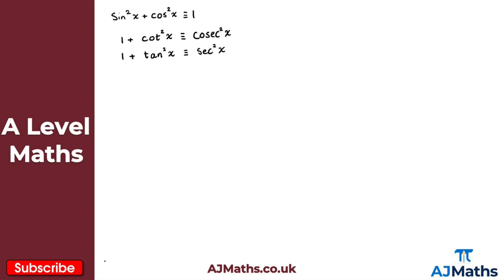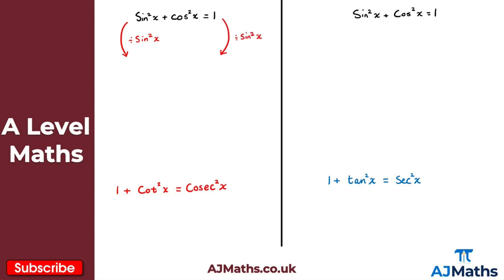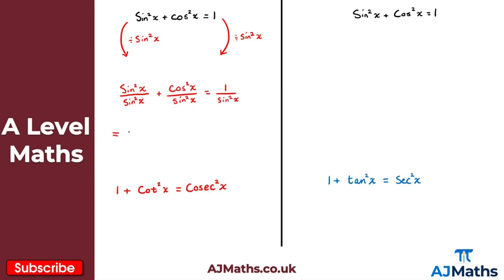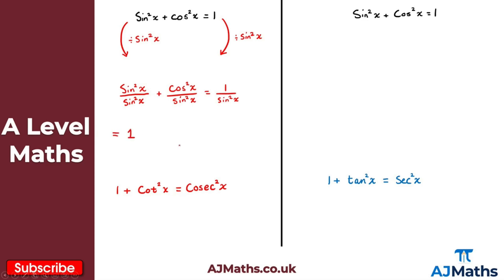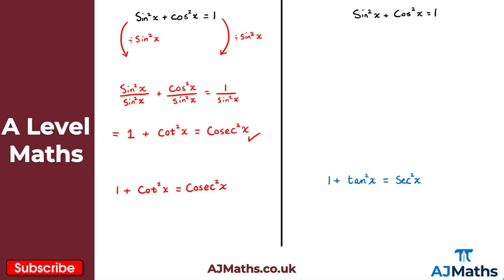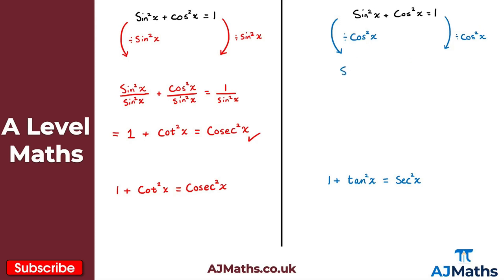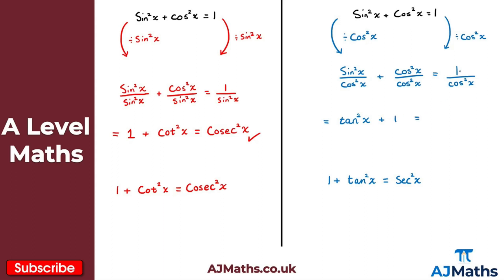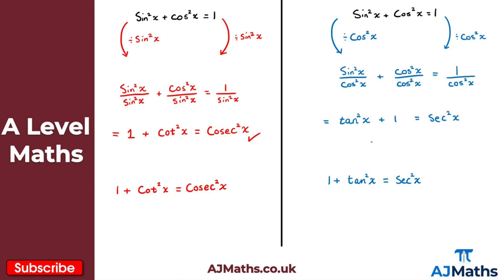A Level Maths | Pure - Year 2 | Further Trig Identities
In this video we take a look at proving the results of the two new trig identities that we introduce in this video. We will take a look at exam style questions for trig identities within the next chapter.

In the next video we are going to take a look at introducing two new trig identities.

Circles -
Trigonometric Ratios -
Trigonometric Identities and Equations -
Vectors -

Introducing the New Identities - 00:00
Proving 1+cot^2 x = cosec^2 x - 01:08
Proving 1+tan^2 x = sec^2 x - 02:41